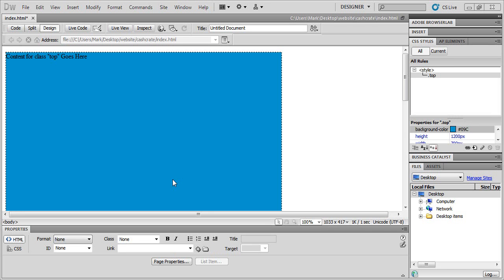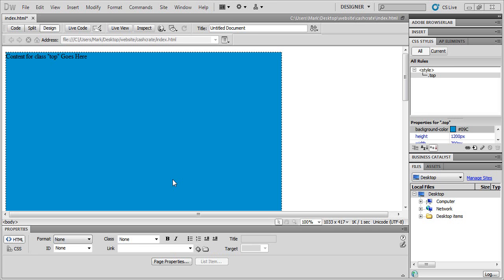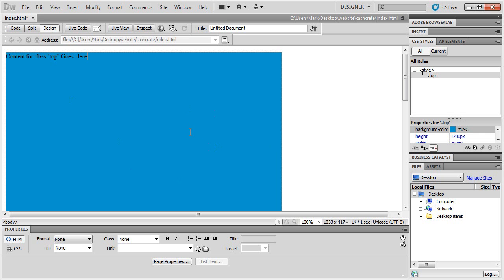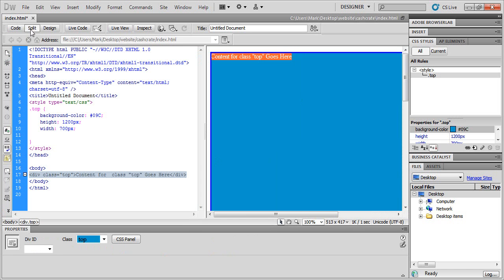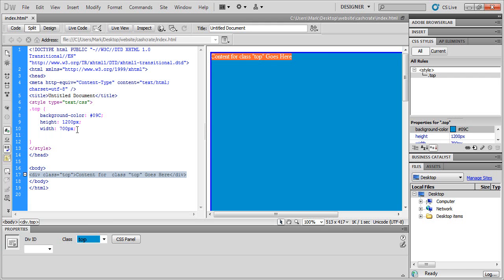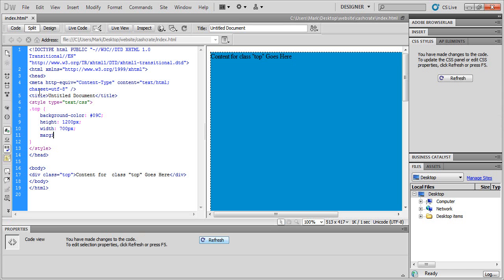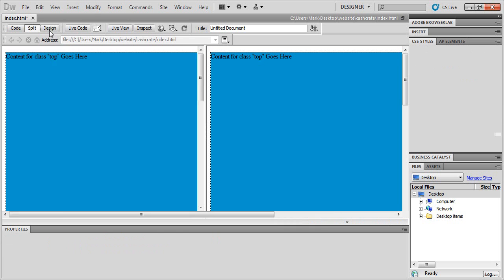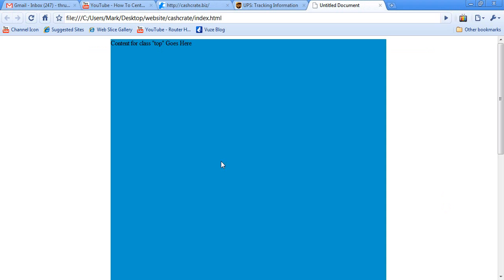How to Center a Webpage in Dreamweaver CS5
I hope this helped you guys, I was stuck on finding the answer for a while.